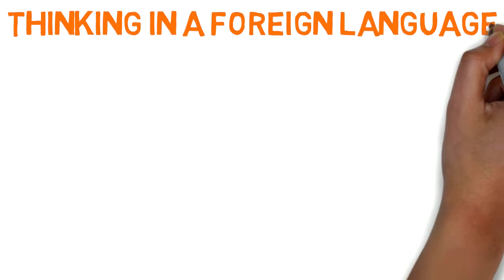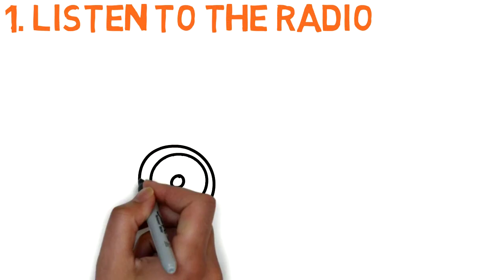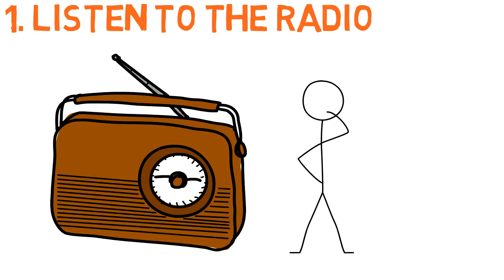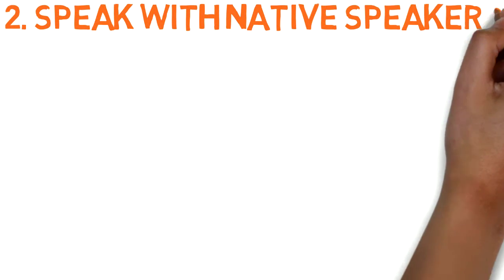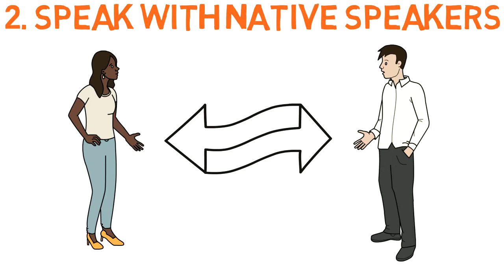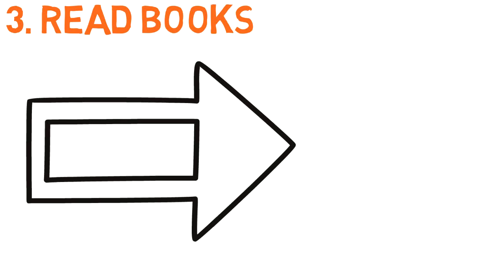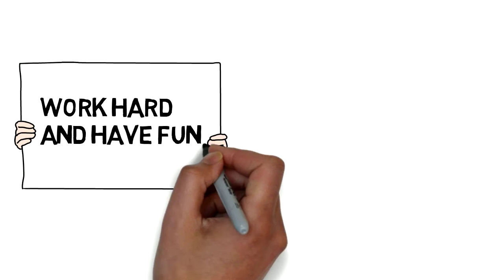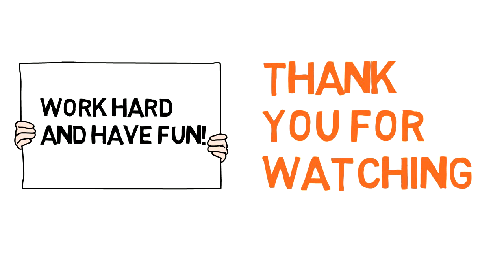How to Think in English | Learn English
When you think in a foreign language, you can understand others much more easily and your fluency improves. This video shares three of my tips for thinking in English.